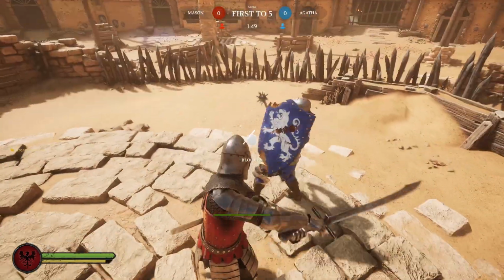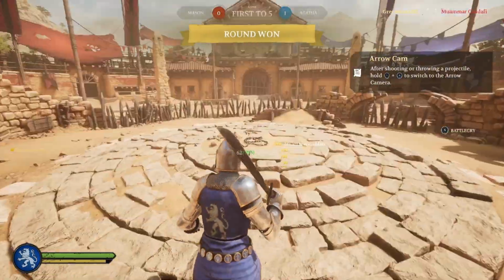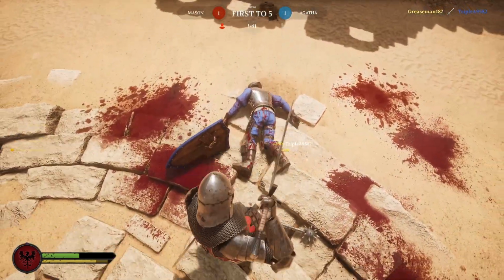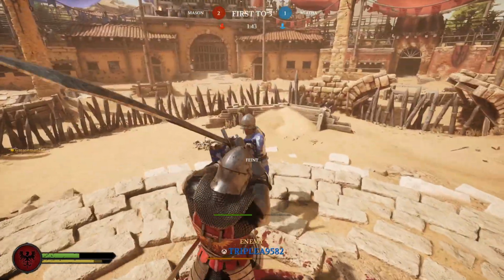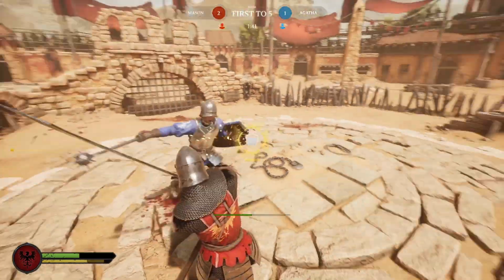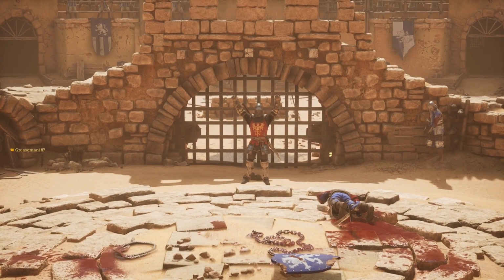Chivalry 2 Arena Dueling Guide | Master the Basics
Join me as I break down the fundamentals of Arena Dueling in Chivalry 2. Learn essential tips and techniques of one-on-one combat. Whether you're a beginner or looking to sharpen your skills, this guide has got you covered.